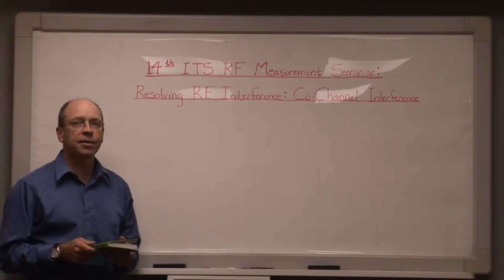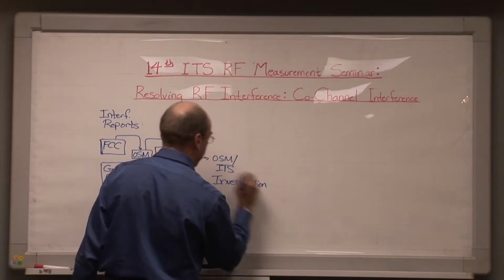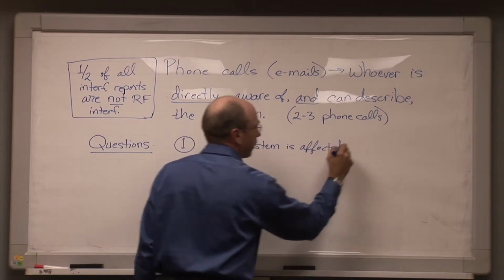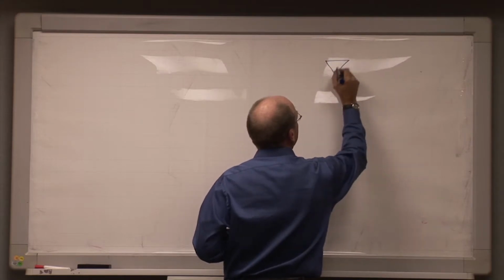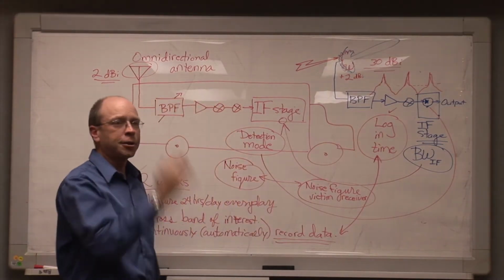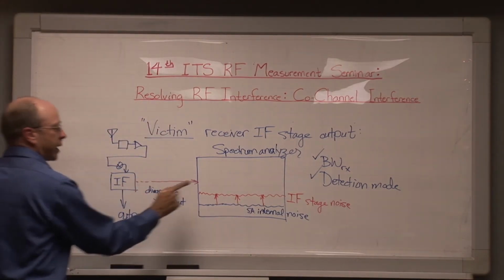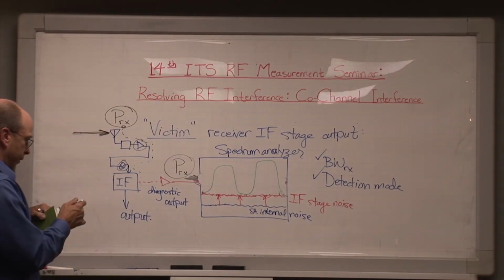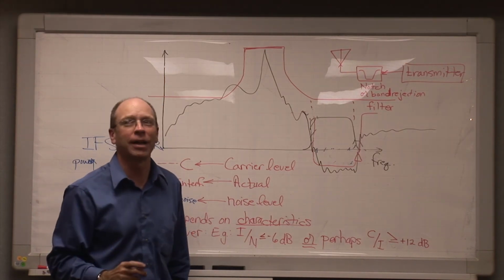Talk 14: Resolving RF Interference: Co channel Interference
This talk explains one of the major types of RF radio interference.